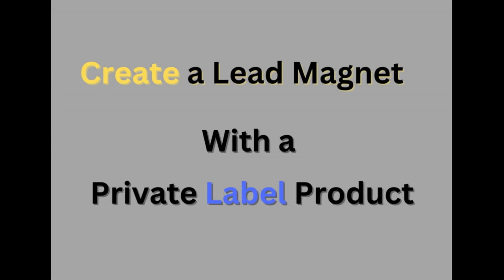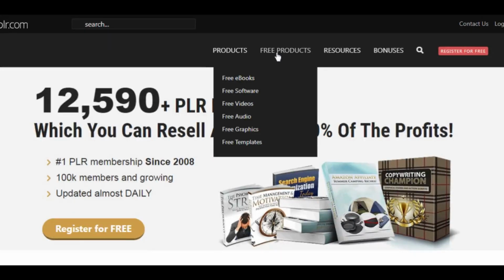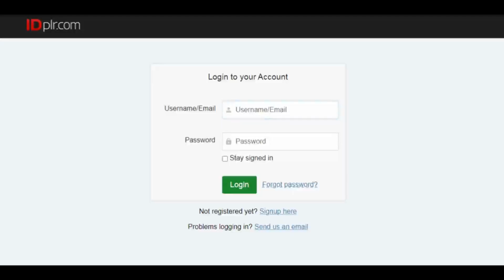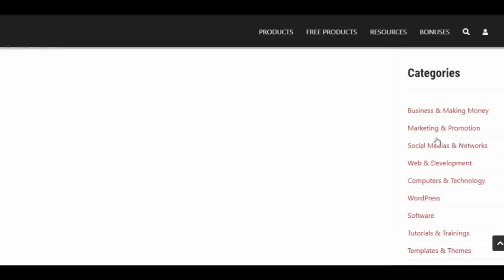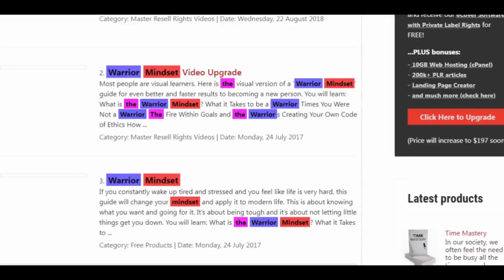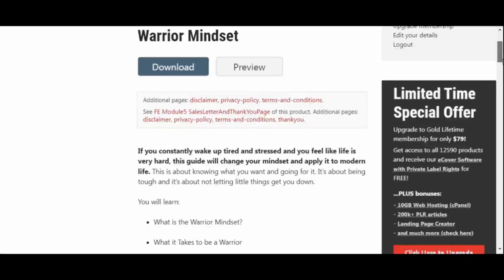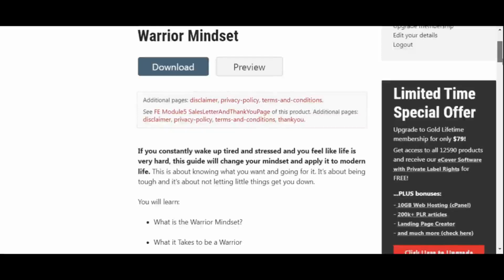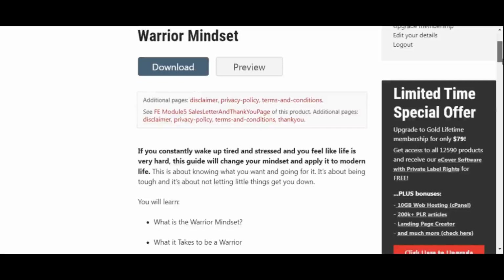How to create lead magnets faster with chatGPT and PLR products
How to create lead magnets with chatGPT and PLR products

ChatGPT for sales funnels
How do you make a lead magnet step by step?
How do you make a real estate lead magnet?
How do you automate a lead magnet